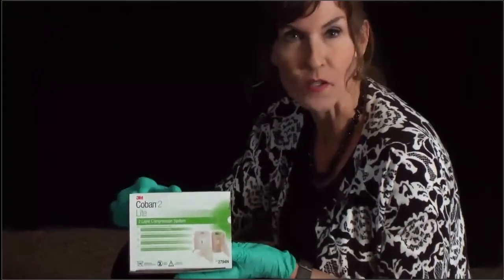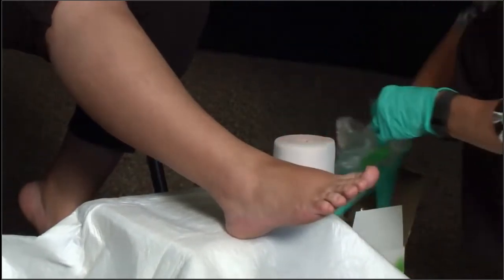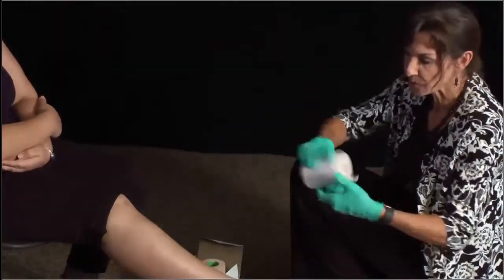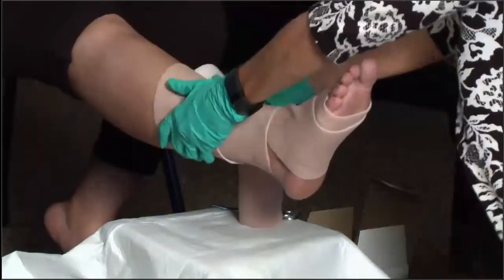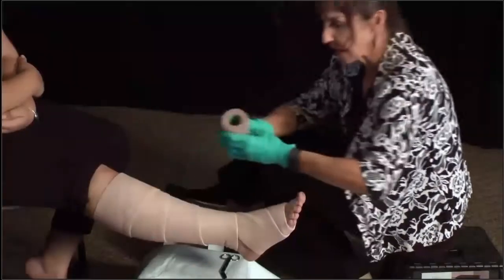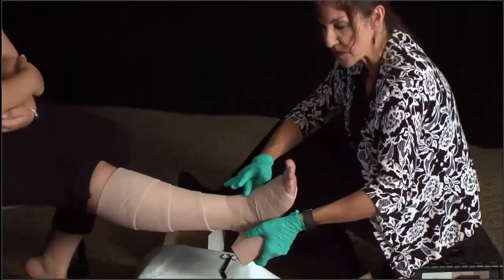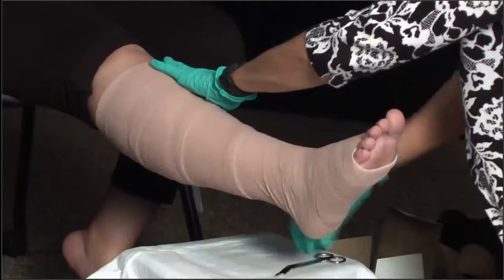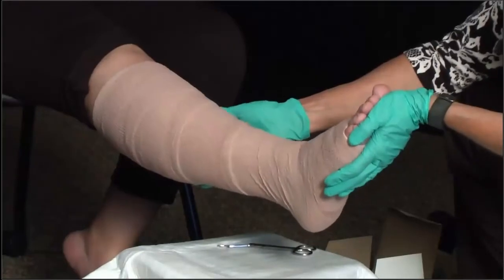Wound Care Demonstration - Leg Wrap/Compression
A leg wrap is commonly used for the management of edema and venostasis ulcers. Watch this short demonstration of the proper techniques for applying a leg compression wrap.

By: Dianne Murray Rudolph